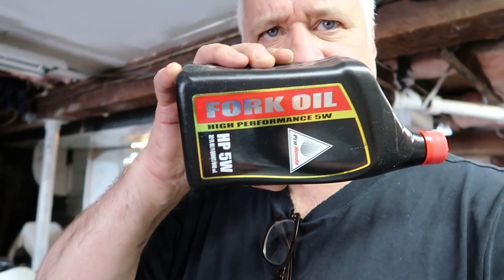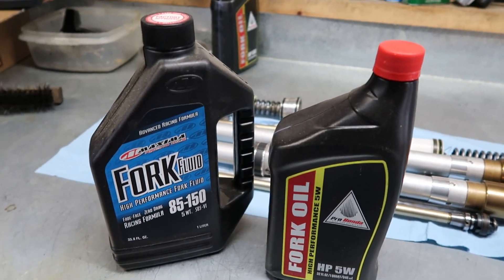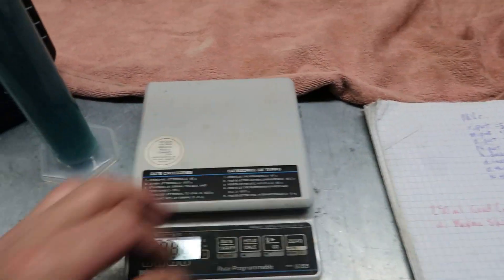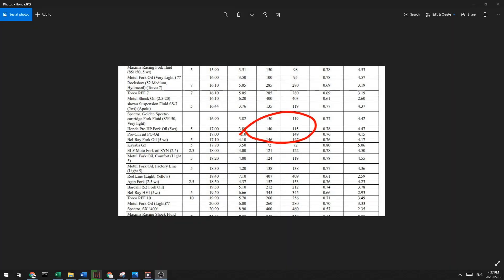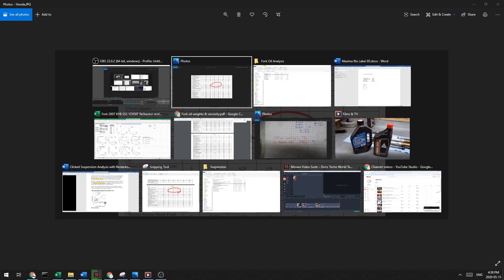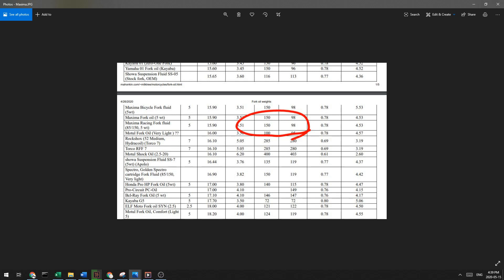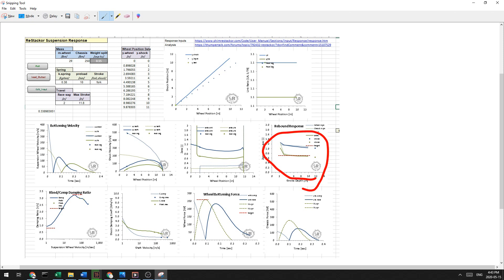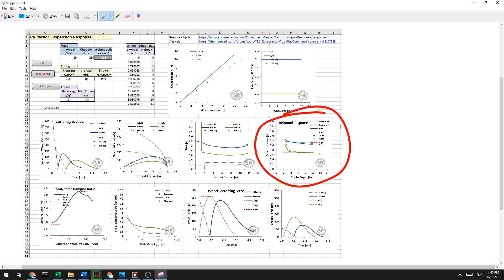Fork Oil Analysis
Dirt bike or Mountain bike suspension fork oil analysis - is Honda better than Maxima?